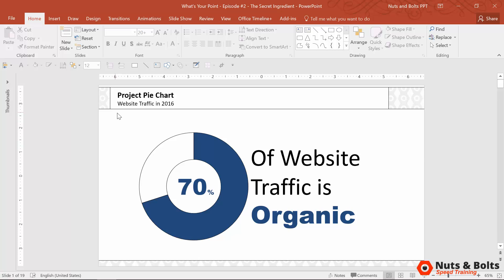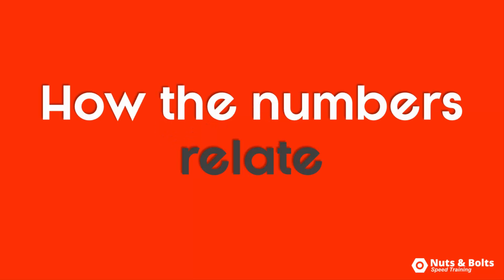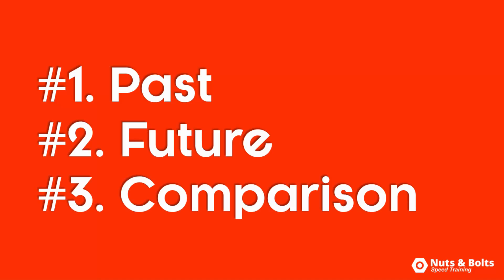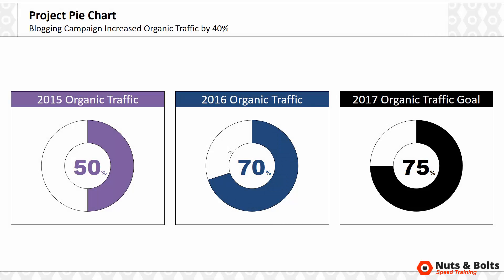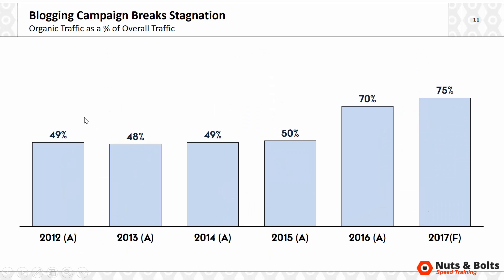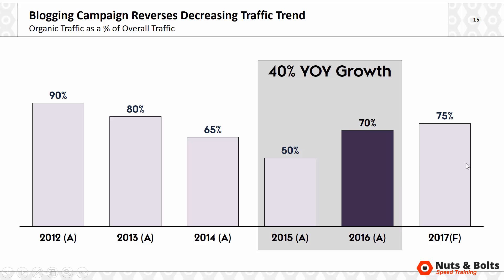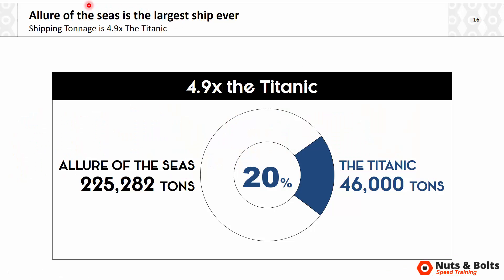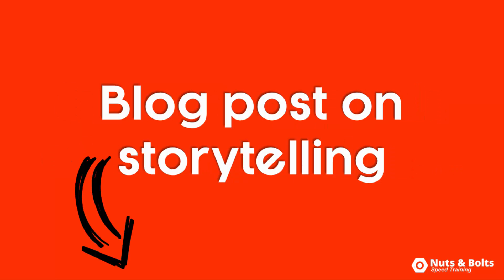Data Visualization Secret Ingredient (That's Easy To Start Using)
Here are a few data visualization tips for analyzing and presenting data in PowerPoint to get your point across more clearly.

This is the 2nd Episode of What’s the Point of That Slide?

In episode #1 you learned two different pie chart tricks for sorting through your data and drilling down to a point using (1) the Rule of Twos and (2) Going Doughnut. The ending result was cool little info-graphic-like icons for your side.

Here in episode #2 we are going to finish off the pie chart we started and look at adding the Data Viz secret ingredient that all but ENSURES you have a point in your slide…

And the Pie Chart secret that most people forget in their data visualizations is context.

In this episode you will learn about the 3 types of context you can add to your slides and see examples of how this simple presentation trick adds clarity to your message by forcing a point.

You will also learn another simple rule when dealing with context, which is:

The Magic is in the Middle

This simple rule opens up a whole can of worms (the good kind) when it comes to data visualizations. It also proves why I don’t typically like using pie charts in the first place.

This again is an experimental PowerPoint training series as voted by the Nuts and Bolts Speed Training community. Currently, I’m only committing to 6 episodes…